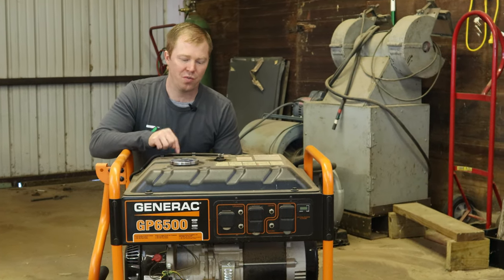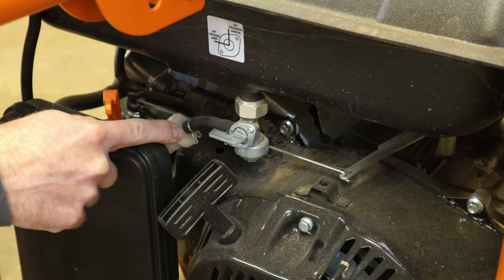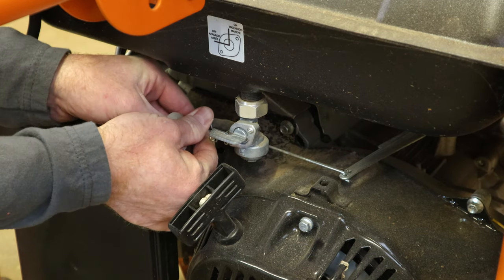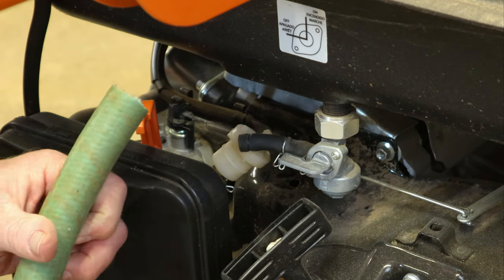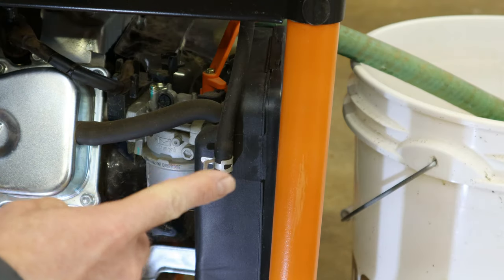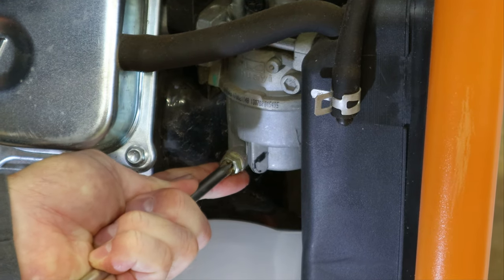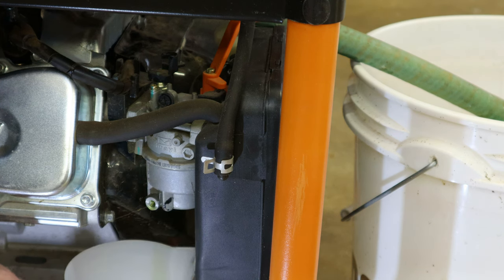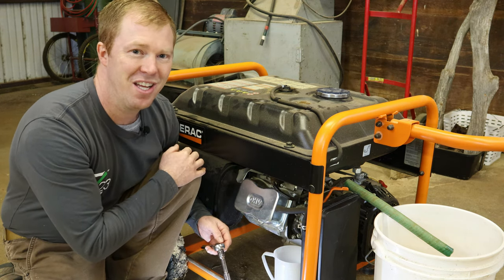Drain Old Gas from Generator - Save Your Fuel System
A Generator's Best Friend - Fresh Fuel - Keep it fresh with a fuel stabilizer:

How to drain the fuel tank and carburetor on a generator. Great generator maintenance starts with fresh fuel, but what if your fuel has gone stale. The best thing to do is to drain it and replace with new gas. In this video we will be going through the steps of how to drain the fuel tank and the generator carburetor on a Generac generator GP6500. These are the basic steps of how to drain gas from generator and they should work on most generators of similar size. Remember bad gasoline is not good for the generator's fuel system, causing it to run bad or rust up and clog the fuel lines. Take the time and drain the generator of bad gas. Drain fuel before running.

Gear:
Camera: Canon EOS M50

Psalms 23: The Lord is my shepherd, I shall not be in want.
He makes me lie down in green pastures, he leads me beside quiet waters,
he restores my soul. He guides me in paths of righteousness for his name's sake.
Even though I walk through the valley of the shadow, I will fear no evil, for you are with me; your rod and your staff, they comfort me...
Surely goodness and love will follow me all the days of my life, and I will dwell in the house of the Lord forever.